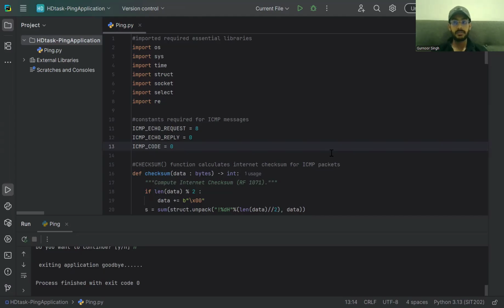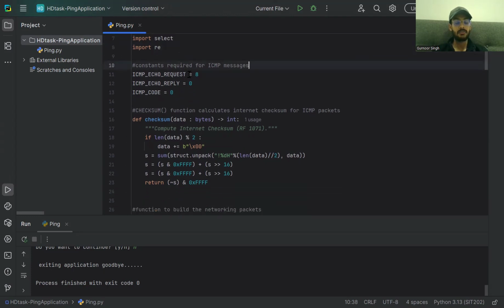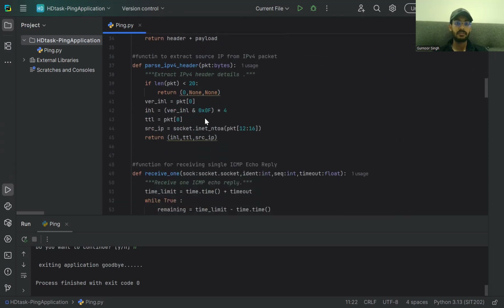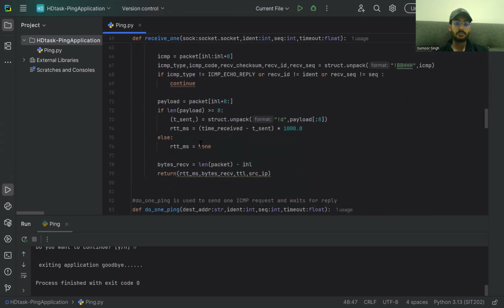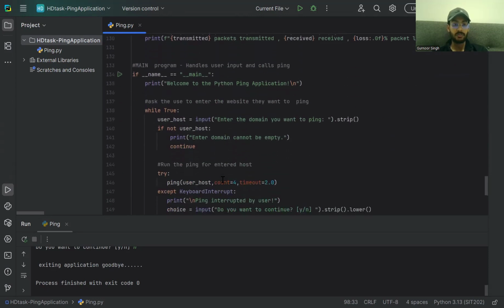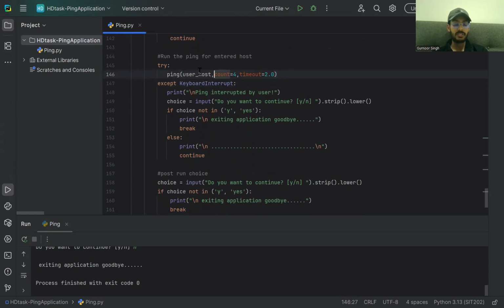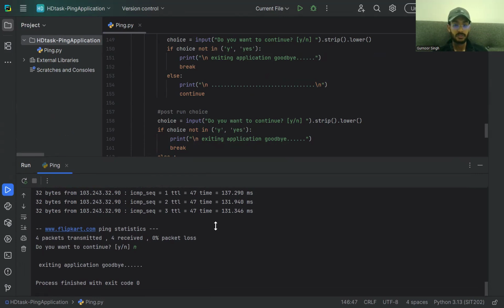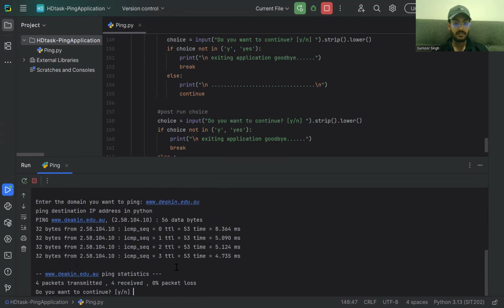SIT202 8 2H videosub